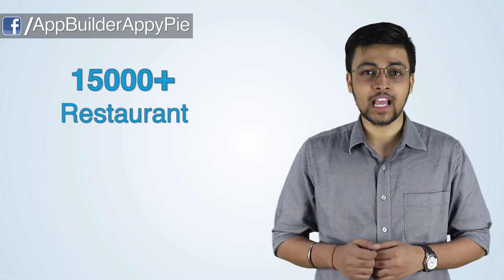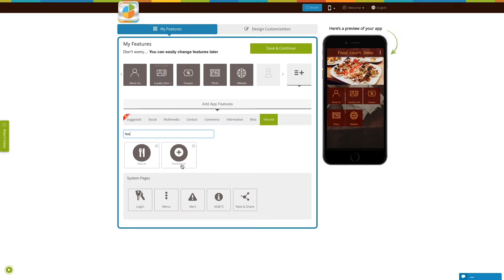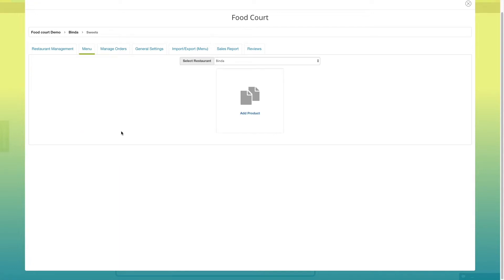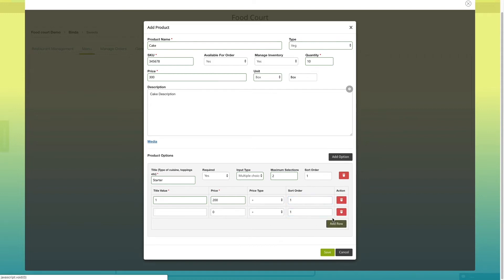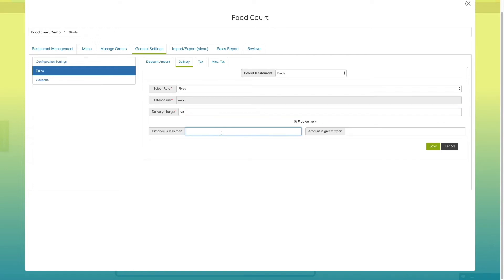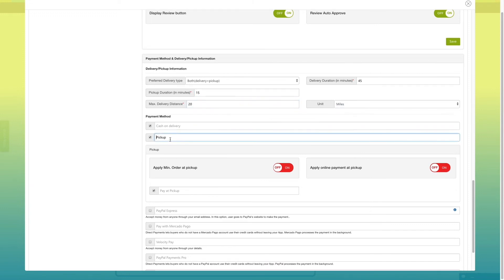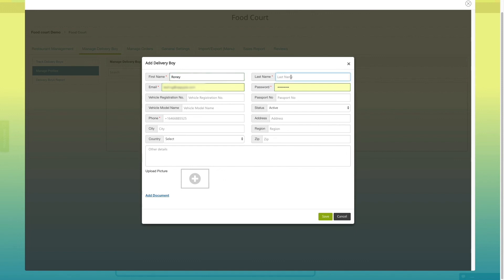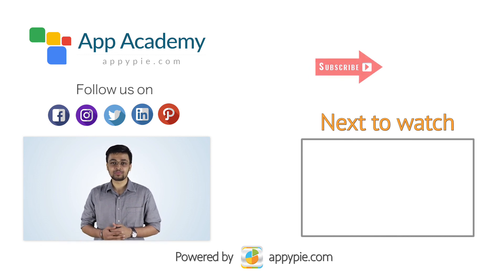How to make a restaurant app with Appy Pie? - Lesson 12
If you have a restaurant, or a food delivery business, getting an app is a necessity to survive and flourish. Now, you might be intimidated by coding, programming and all the technical mumbo jumbo, but with Appy Pie, you do not need any of that!

In this video, you would learn how you can build your own food delivery app, or a restaurant app on your own, without having to write even a single line of code!

Watch the entire video and use the step-by-step guidelines to build your own restaurant app for FREE!